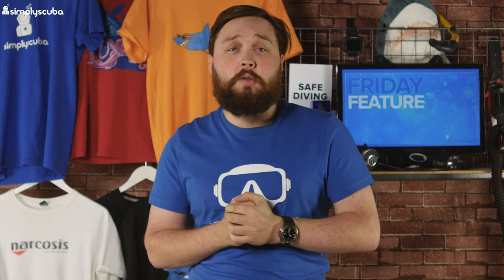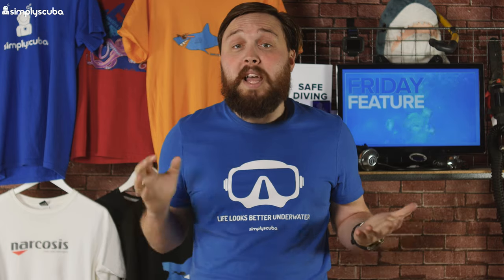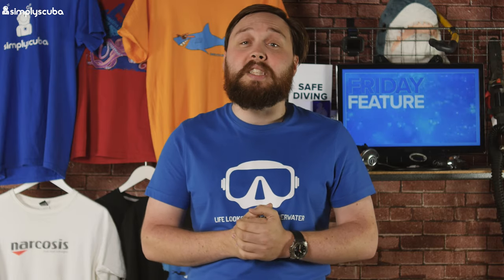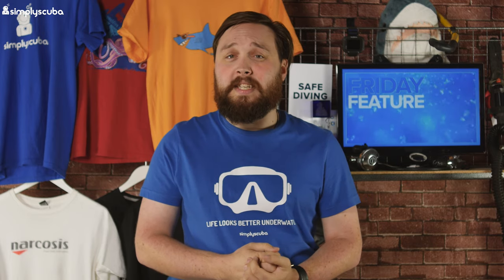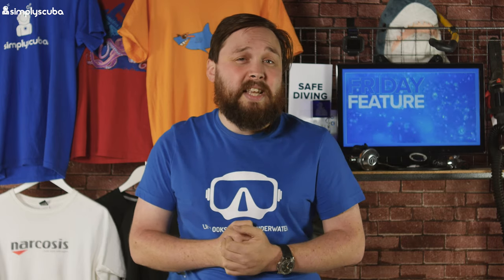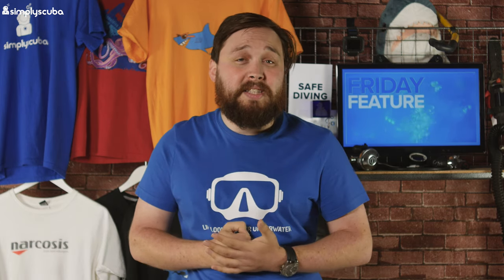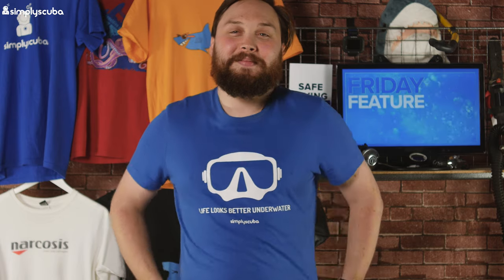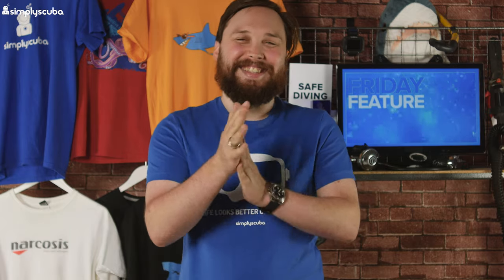Why The Standard Scuba Setup Is Wrong!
So this one may ruffle some feathers, and to all of those who say we’re only here to sell things, we’re looking at everything that’s wrong with the standard scuba setup. Just like many things in life when you first start out there are guides on all the gear that you need to go scuba diving but again, just as most things in life if you invest in all of the gear you then need to spend the next bunch of dives streamlining and cutting down what you’ve just invested in because, yeah, why would you know that cheap steel knives rust after one dive if you don’t clean it properly, there are some things that you just don’t need and some things that are just plain wrong with the basic setup
So let's take a closer look at Why The Standard Scuba Setup Is Wrong!

Sources

Marks brain

Team
Presenter(s): Mark Newman
Writer(s): Mark Newman
Editor(s): Shaun Johnson